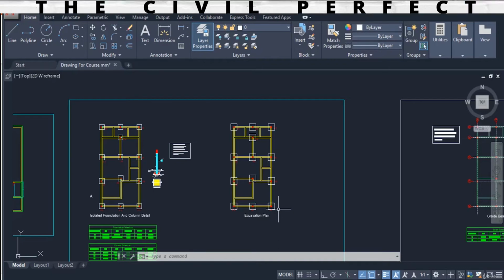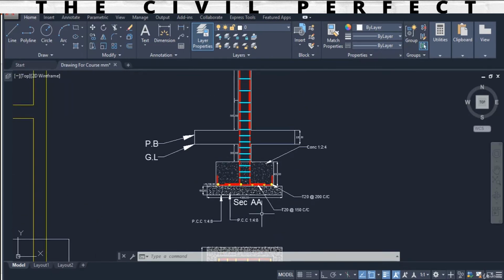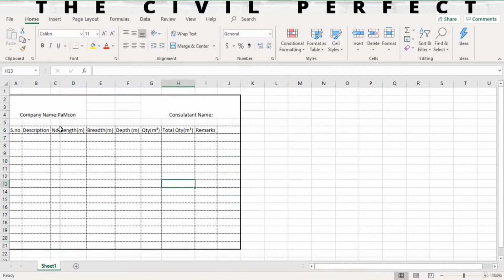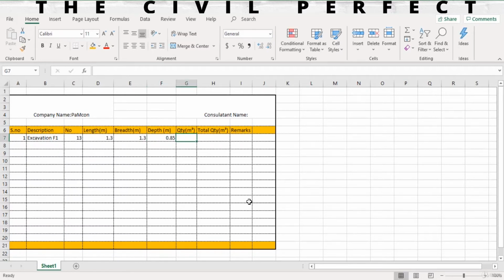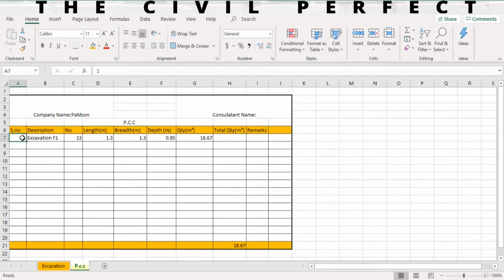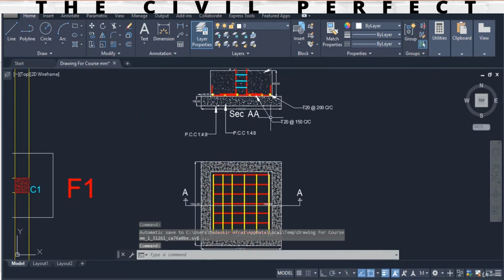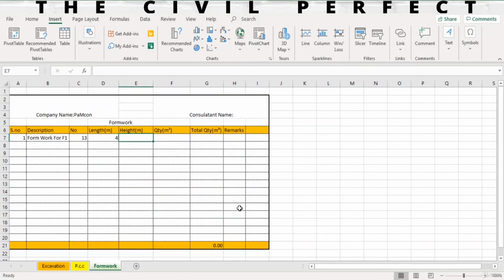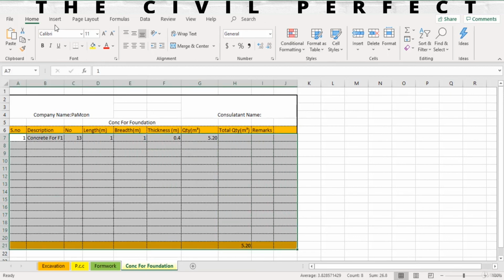Building Estimation and Quantity Surveying With AutoCAD | The Civil Perfect | Part 1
This is Part 1, If you Liked it I will make part 2 for futher
Comment if you want the Resource Cad File

0:00   Introduction of Isolated footing
3:15   Quantity of Excavation of Isolated Footing
11:15 Quantity of PCC in footing
14:20 Quantity of Formwork/shuttering in Footing
19:40 Quantity of Concrete in Foundation

Other Tags-
Estimation in Excel sheet
estimating building quantity
centre line method
long wall and short wall method
estimating and costing
building Estimation
estimate
estimation of building
how to prepare bill of quantities
how to make BBQ
bar Bending schedule
full estimate in excel sheet
earthworks
pcc
brick Masonry
plaster work quantity
earth filling
lintel
sill
chhajja
door
window
civil engineering
civiconcepts
insurance
paint
estimating building quantity
centre line method
estimating and costing
building Estimation
estimate
estimation of building
bar Bending schedule
earthworks
pcc
brick Masonry
plaster work quantity
earth filling
lintel
sill
chhajja
door
window
civil engineering
civiconcepts
insurance
paint
estimating building quantity
centre line method
estimating and costing
building Estimation
estimate
estimation of building
bar Bending schedule
earthworks
pcc
brick Masonry
plaster work quantity
earth filling
lintel
sill
chhajja
door
window
civil engineering
civiconcepts
insurance
paint
estimating building quantity
centre line method
estimating and costing
building Estimation
estimate
estimation of building
bar Bending schedule
earthworks
pcc
brick Masonry
plaster work quantity
earth filling
lintel
sill
chhajja
door
window
civil engineering
civiconcepts
insurance
paintEstimation in Excel sheet
estimating building quantity
centre line method
estimating and costing
building Estimation
estimate
estimation of building
bar Bending schedule
earthworks
pcc
brick Masonry
plaster work quantity
earth filling
lintel
sill
chhajja
door
window
civil engineering
civiconcepts
insurance
paint
estimating building quantity
centre line method
estimating and costing
building Estimation
estimate
estimation of building
bar Bending schedule
earthworks
pcc
brick Masonry
plaster work quantity
earth filling
lintel
sill
chhajja
door
window
civil engineering
civiconcepts
insurance
paint
estimating building quantity
centre line method
estimating and costing
building Estimation
estimate
estimation of building
bar Bending schedule
earthworks
pcc
brick Masonry
plaster work quantity
earth filling
lintel
sill
chhajja
door
window
civil engineering
civiconcepts
insurance
paint

estimating building quantity
centre line method
estimating and costing
building Estimation
estimate
estimation of building
bar Bending schedule
earthworks
pcc
brick Masonry
plaster work quantity
earth filling
lintel
sill
chhajja
door
window
civil engineering
civiconcepts
insurance
paint